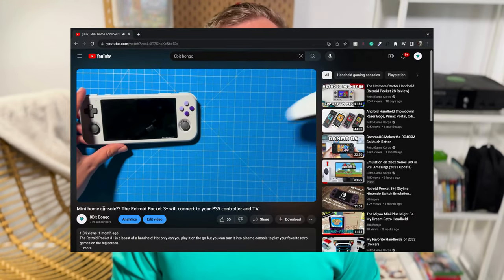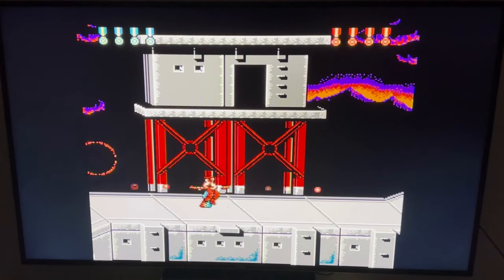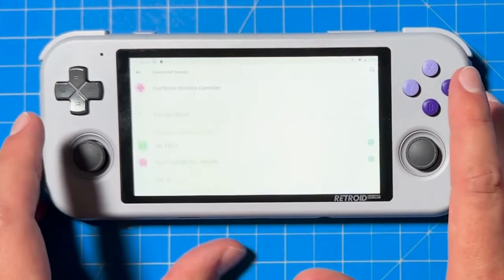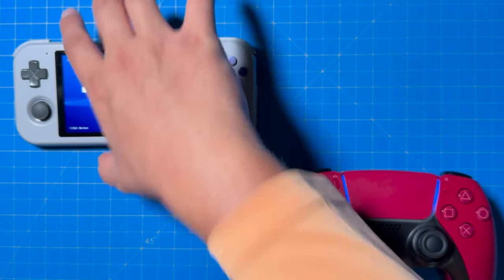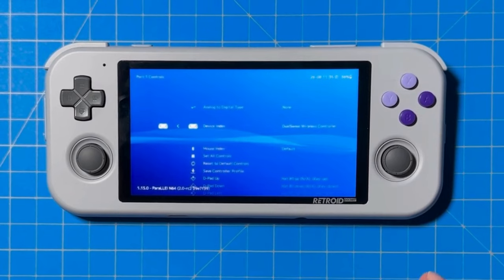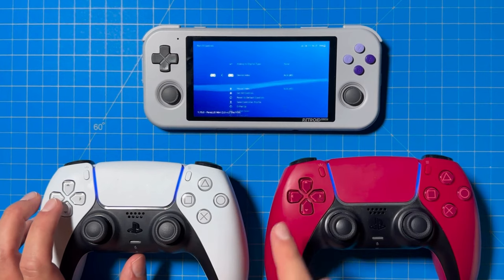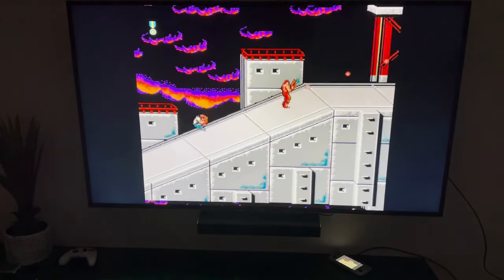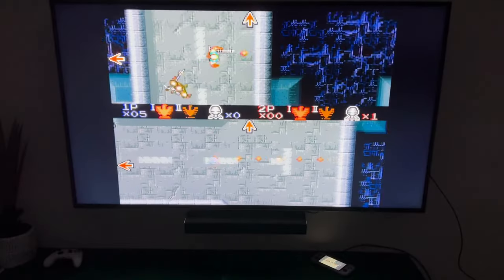How to play local multiplayer on your Retroid Pocket 3+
Playing local multiplayer on your Retroid Pocket 3+ is so much fun!